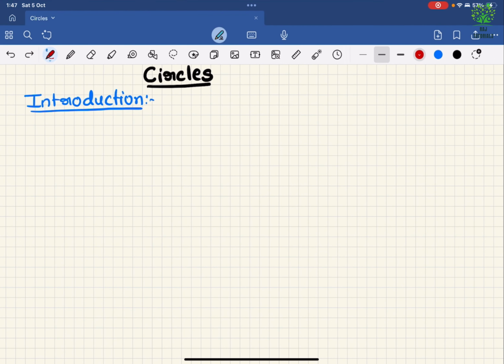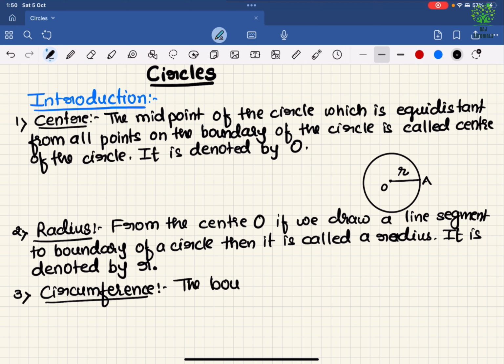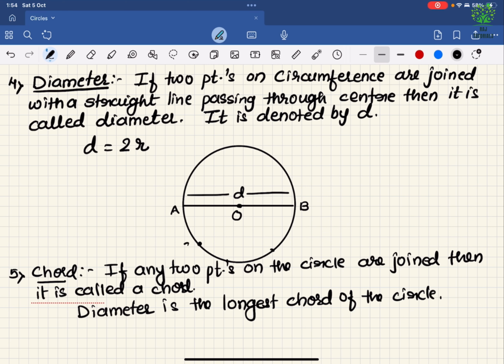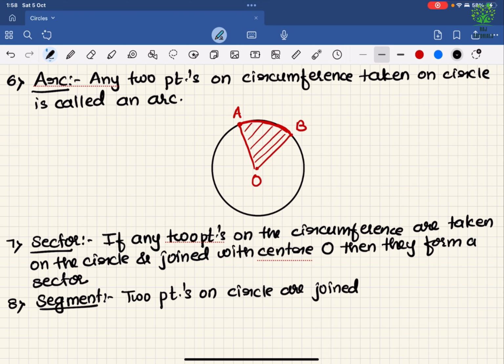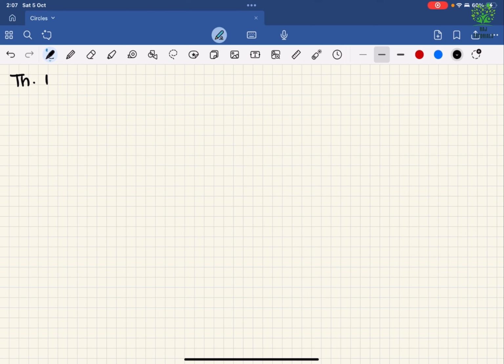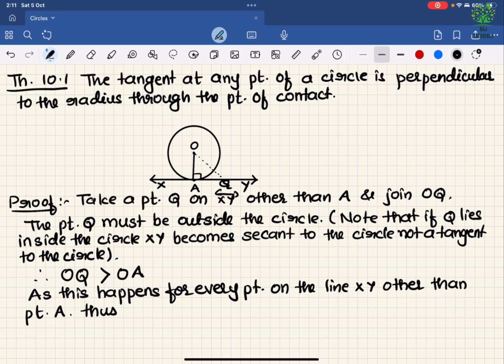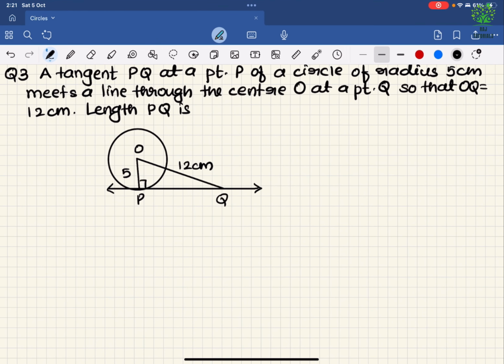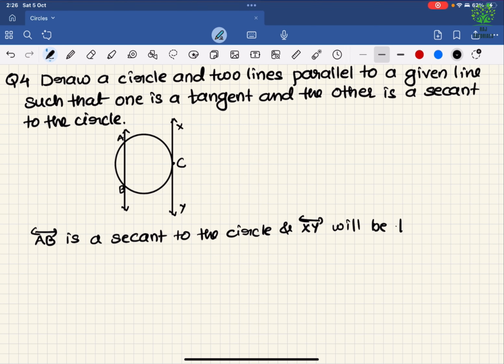Circles FULL CHAPTER | Class 10th Mathematics | Chapter 10| PART1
Circles FULL CHAPTER | Class 10th Mathematics | Chapter 10
Class 10 Maths Chapter 10 (Circles) NCERT CBSE
Circles | Complete NCERT WITH BACK EXERCISE | Class 10th

Circles Class 10 One Shot 🔥 | By Shobhit Nirwan @MathsByShobhitNirwan